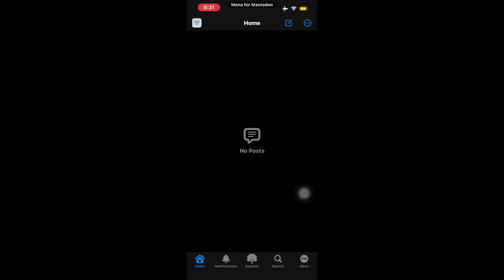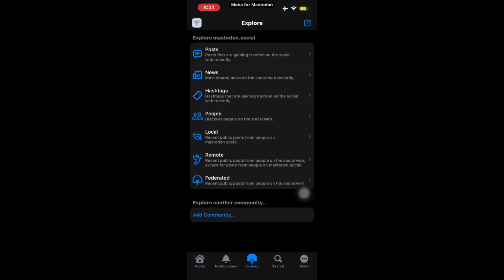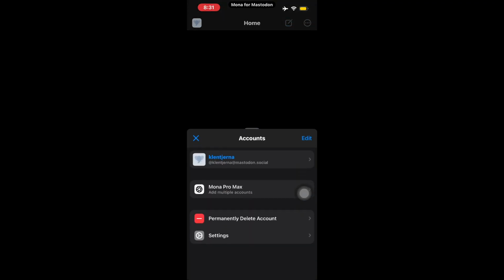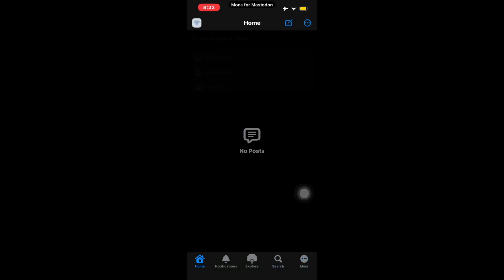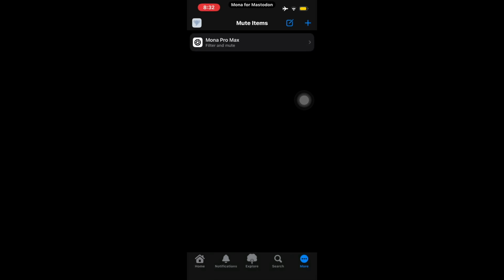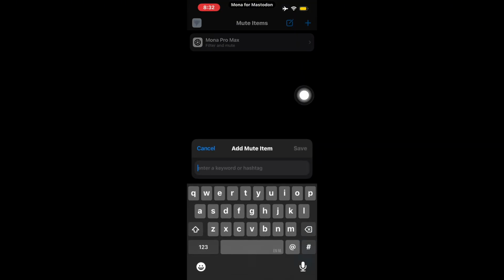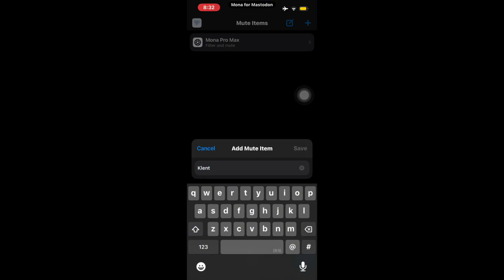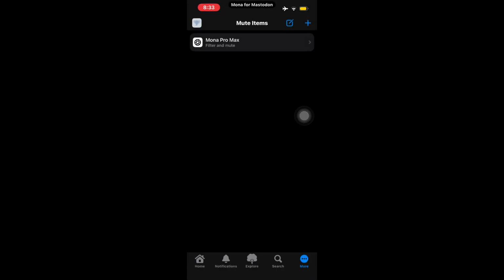How to Add Mute Items on Mona 6 and Filter Unwanted Content from Your Feed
In this video, you'll learn how to use the mute feature on Mona 6 to filter out unwanted content and customize your feed for a better browsing experience. Muting helps you control what you see by removing specific words, users, topics, or posts from your timeline. 🔇📱✨

To get started, open the Mona 6 app and log in to your account. Go to Settings or Content Preferences, then look for the Mute, Filters, or Content Control section. From there, you can add keywords, hashtags, or accounts you want to mute. Once added, content containing those items will no longer appear in your feed.

You can also manage your mute list anytime by editing or removing items from the same settings menu. This allows you to fine-tune your feed based on your interests and remove distractions or unwanted content.

Using mute and filter tools helps you create a cleaner, more personalized experience on Mona 6. It’s especially useful if you want to focus only on relevant posts and reduce noise in your timeline. 🚀🧠